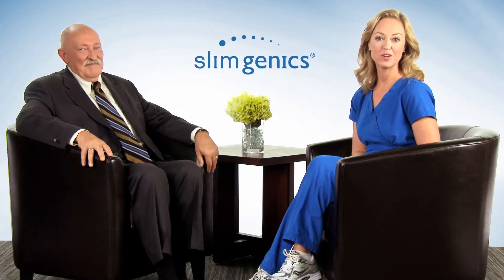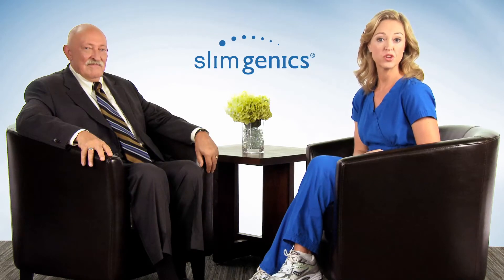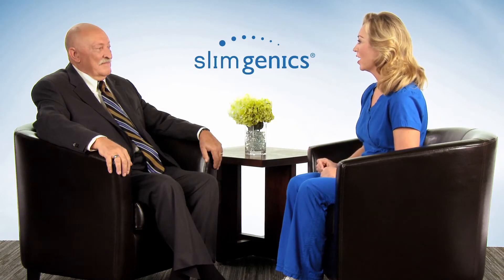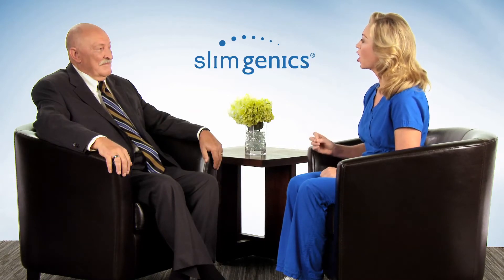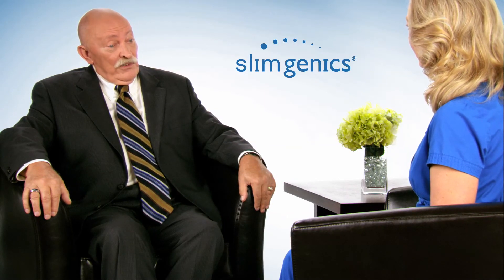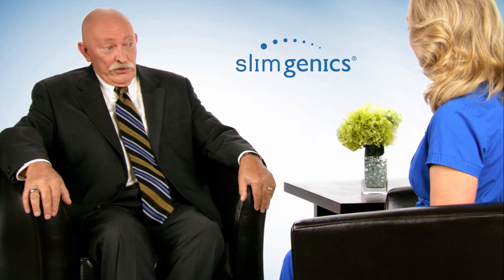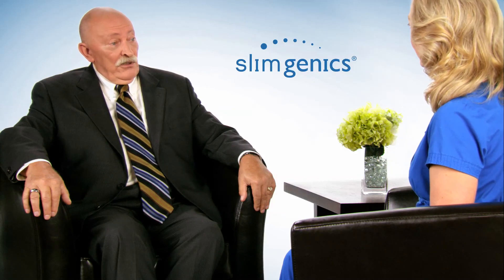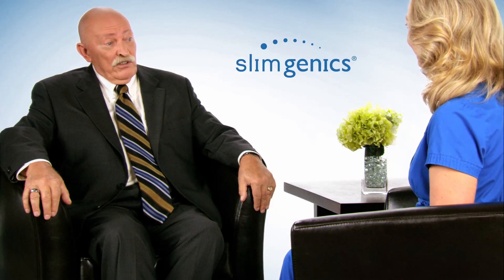SlimGenics Presents Insights with Dr. Jones Ph.D.: What Is Thermogenesis?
Why is thermogenesis such an effective way to burn fat and lose weight? Dr. Dennis Jones, Ph.D., talks with SlimGenics Program Director Kim C. about the science behind the SlimGenics program.

SlimGenics is proud of our association with Dr. Dennis Jones, Ph.D., a nutritionist and pharmacognosist in Montreal, Quebec, where he currently is Vice President, Scientific Affairs, of Bariatrix International.

Dr. Jones was the first researcher to discover the unique properties of certain compounds in Citrus aurantium, better known as Bitter or Seville Orange. These compounds increase the metabolic rate and help the body both to burn fat and to build lean muscle mass. These are the fundamental ingredients found
in SlimGenics proprietary Metabolizer Herbs.

Dr. Jones earned his Doctorate in Nutritional Pathology and Histochemistry from the University of Cambridge, England.